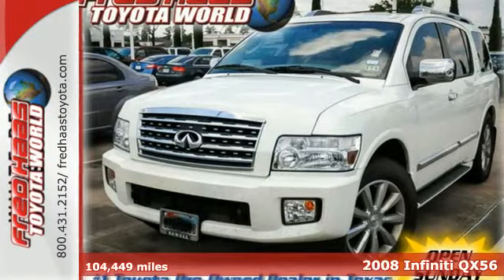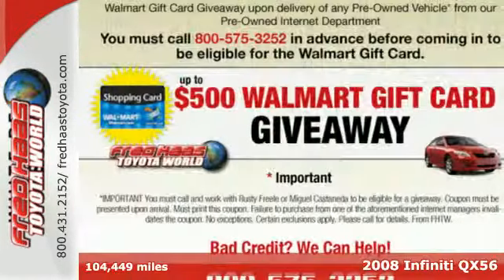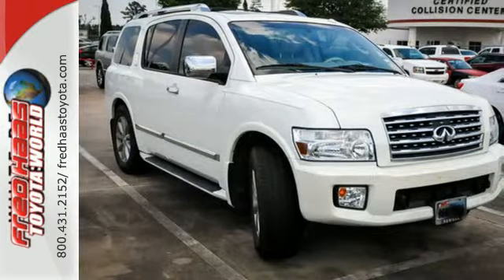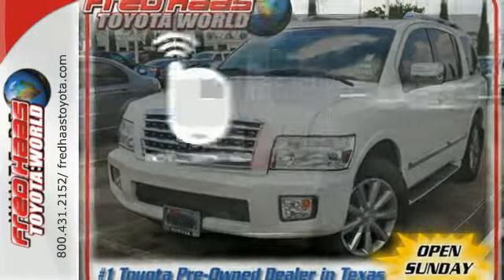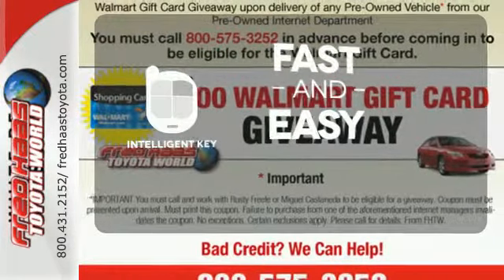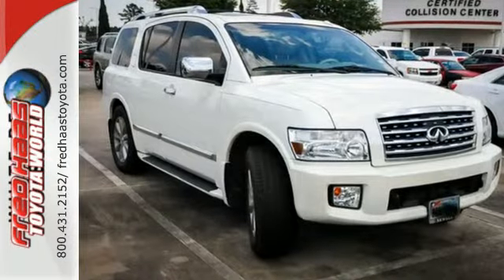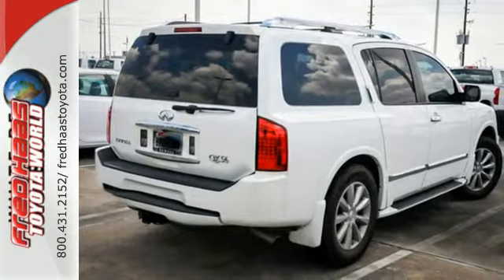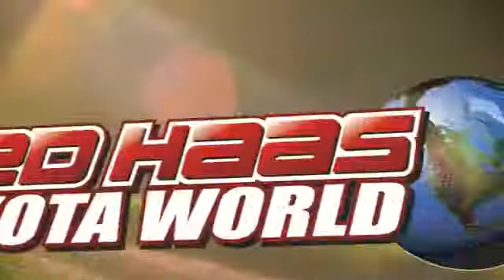2008 Infiniti QX56 Spring Houston, TX 8N907977T - SOLD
Year: 2008
Make: Infiniti
Model: QX56
Trim: SUV
Engine: 5.6L DOHC 32-valve V8
Transmission: 5-Speed A/T
Mileage: 104449
Stock #: 8N907977T
VIN: 5N3AA08DX8N907977

Address:
20400 I-45 North